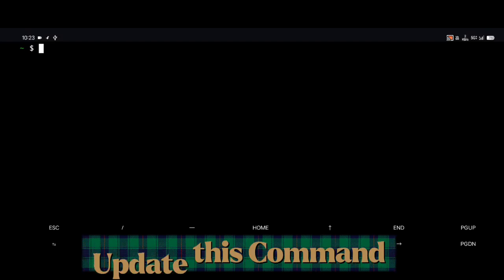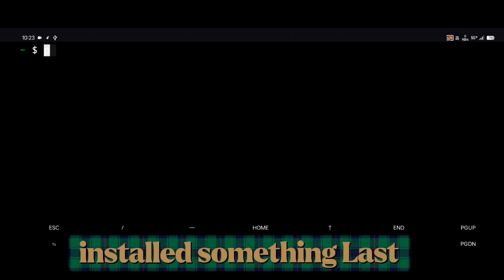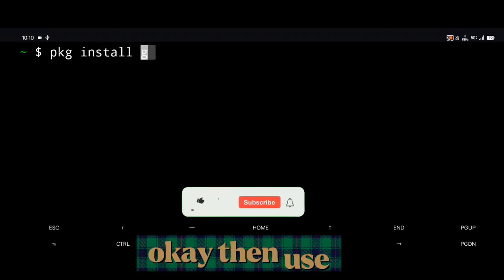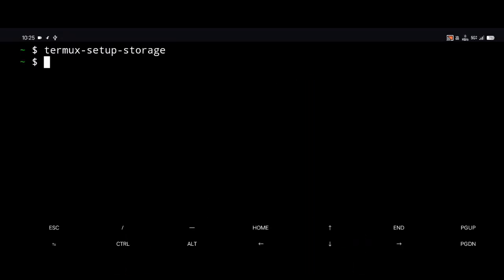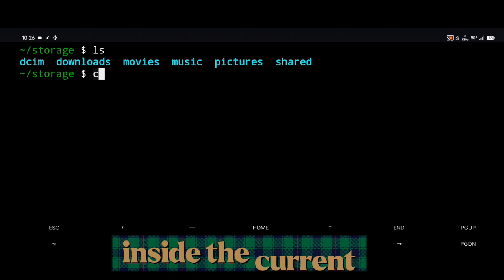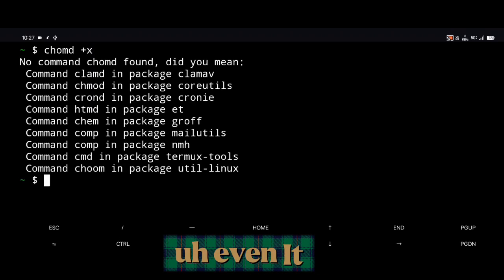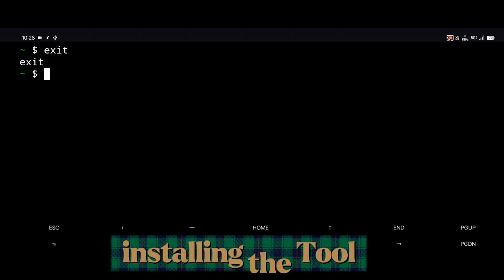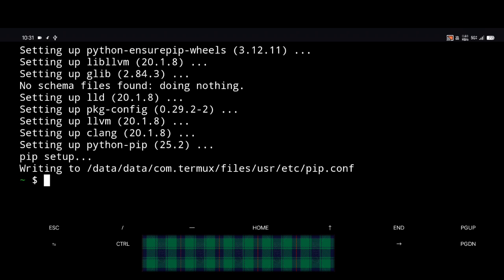Day 2 -- 10 Basic Termux Commands for Beginners | Start Ethical Hacking with Android .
📱 Day 2 is here! In this video, we’ll explore 10 basic Termux commands that every ethical hacking beginner should know. Whether you're learning to hack from your Android phone or starting your journey with Termux and Linux, these commands are your foundation.

🔍 What you’ll learn:
✅ 10 beginner-friendly Termux commands
✅ What each command does
✅ Real-time practical examples
✅ Step-by-step easy explanations

⚠️ No coding experience needed — perfect for beginners!

📌 Series: Zero to Pro Hacker (Learn Hacking with Termux & Linux)

🛠️ Tools Used:
- Termux App (Free on Play Store)
- Android Mobile
- Internet Connection

🎓 Start your ethical hacking journey today, and level up your skills step by step!

🔔 Turn on the bell icon for Day 3!